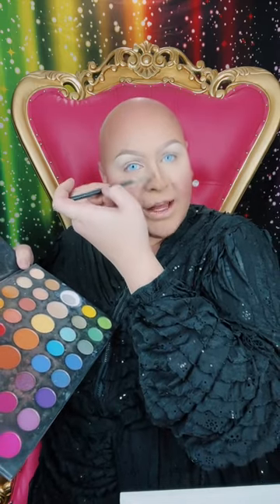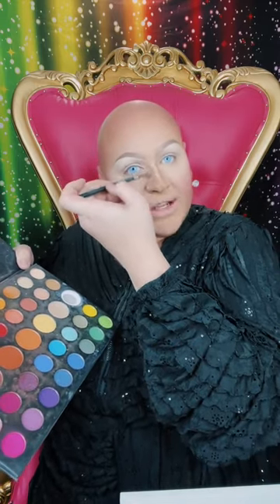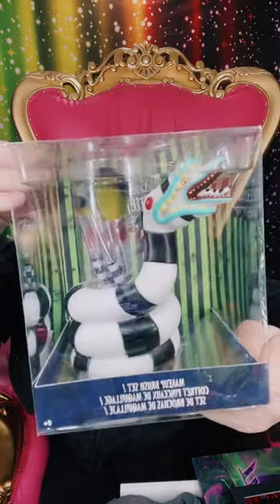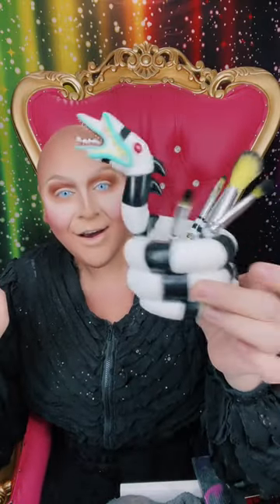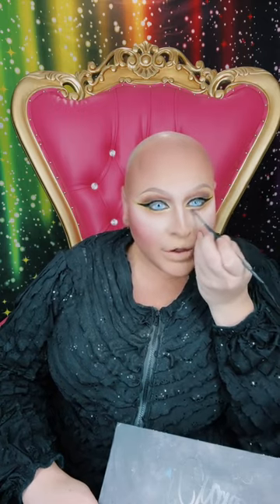Drag queen makeup tutorial for a sleepover! Makeup is for everyone!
I will be showing you how to apply your makeup for drag and every day life! Drag queen makeup tutorial with a lot of educational commentary!

What is your favorite tip or trick?

What would you like to see in a future video?